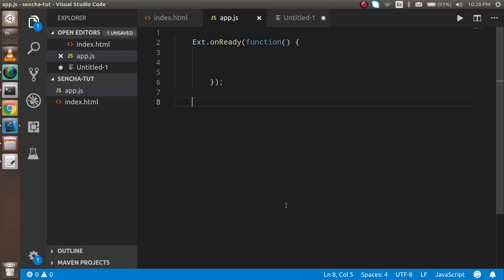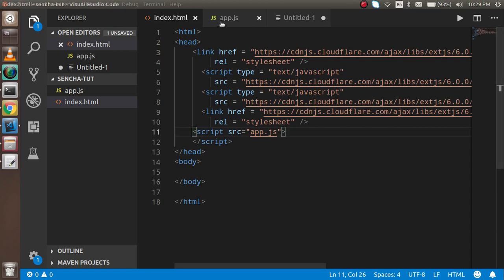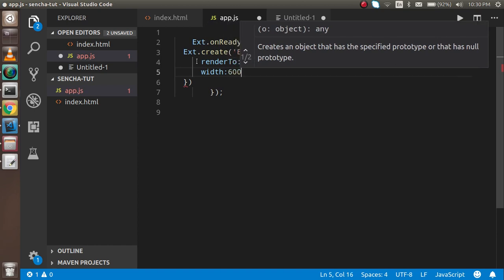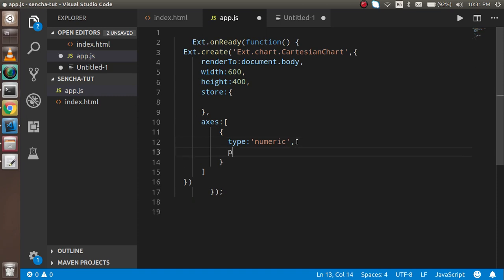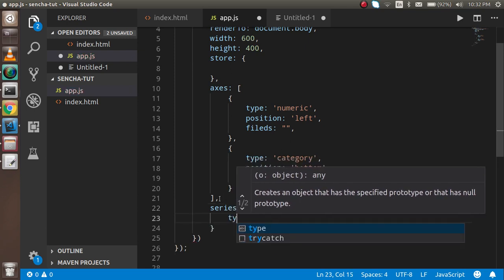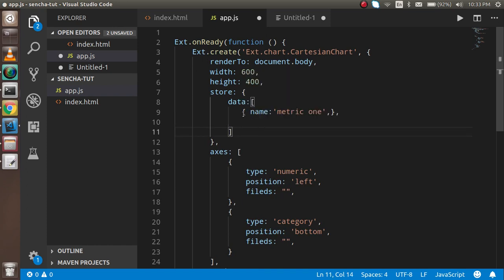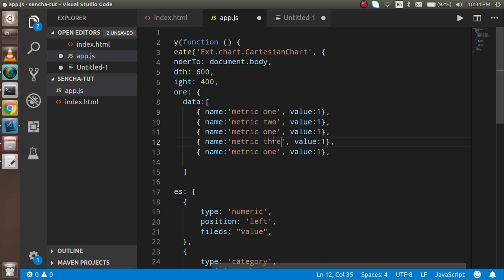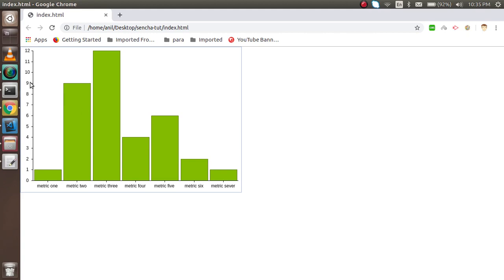Sencha ext js tutorial #16 bar chart example | anil sidhu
in this sencha ext js  tutorial we learn how to make a bar chart with a simple example below is the steps and cnd links. anil sidhu

main steps :
add ext js cdn and make  app.js file

write a chart component

add store

         rel = "stylesheet"

         rel = "stylesheet"